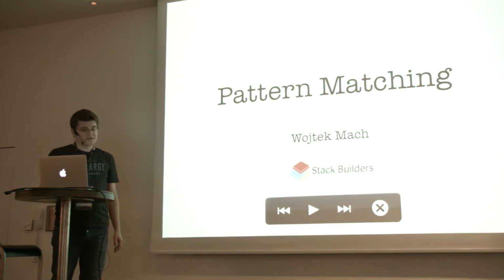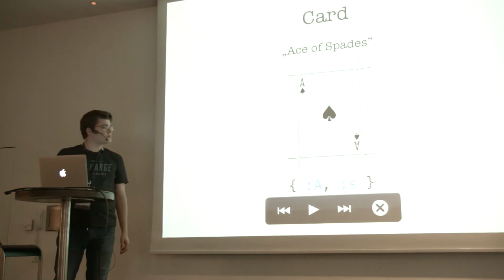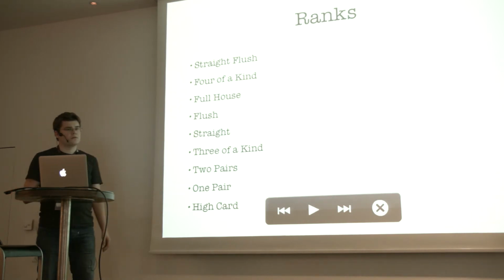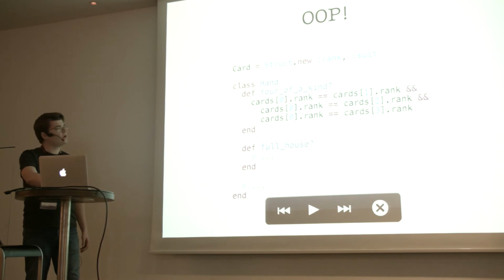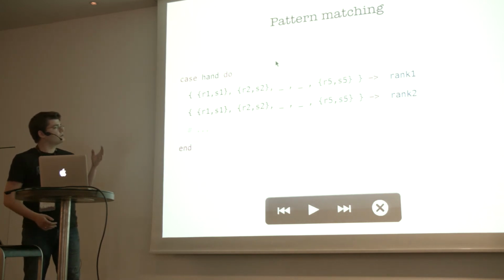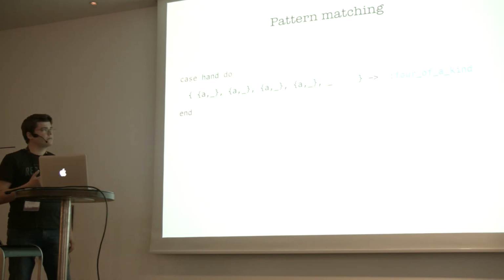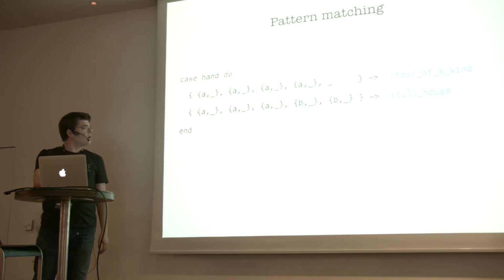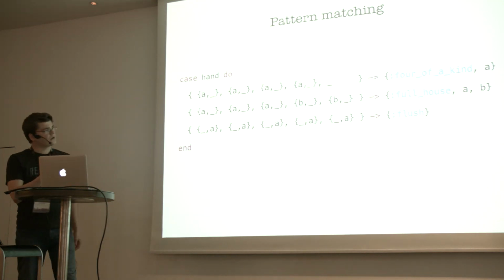ElixirConf.eu Lightning talks - Wojtek Mach - Pattern Matching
The first European edition of ElixirConf took place in beautiful Kraków on 23-24 April.